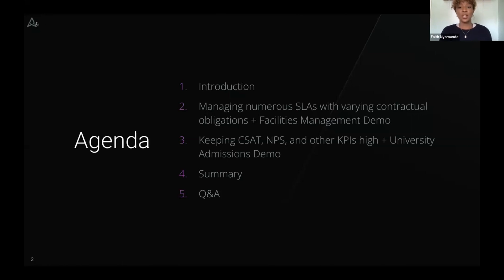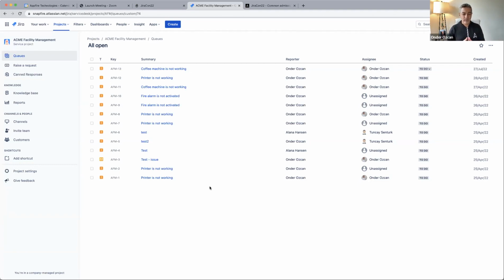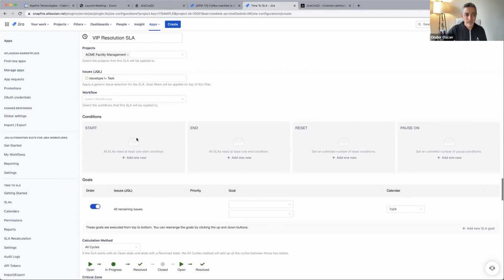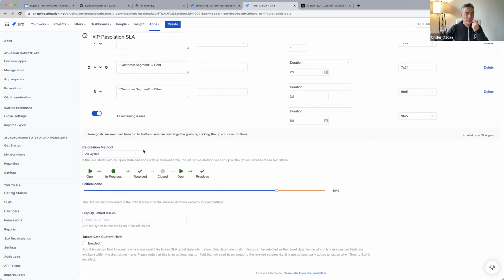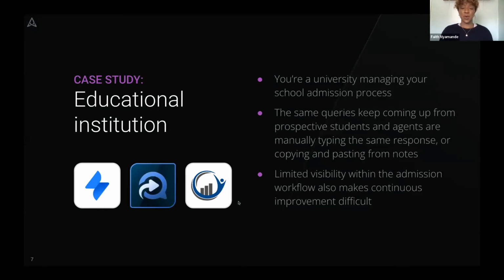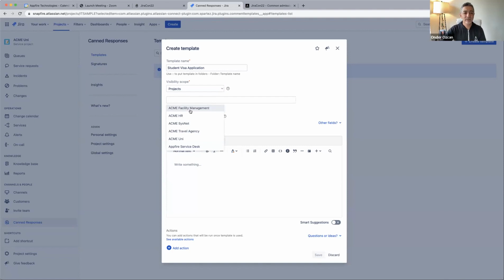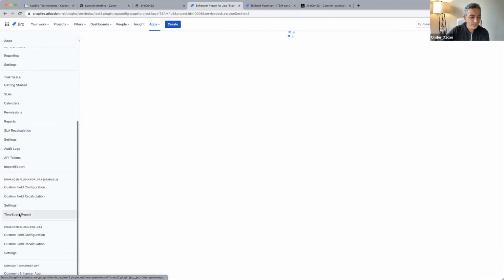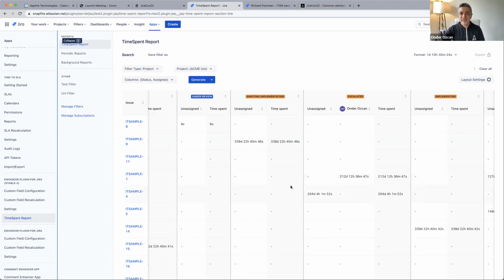Supercharge your ESM - Onder Ozcan and Faith Nyamande, Appfire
Speakers: Onder Ozcan and Faith Nyamande

Demystify the world of enterprise service management (ESM) and utilize these popular processes to drive business value and customer satisfaction. We invite you to explore real-world ESM use cases with practical tips and tricks that can be applied to countless other challenges. Find out how you can supercharge your organization!

Onder Ozcan has worked in the IT industry for two decades and is currently a Senior Product Manager for Appfire, a leading provider of apps that help teams solve modern challenges with digital solutions. Onder is passionate about solving ITSM problems with innovative software solutions and thoughtful processes, and he holds ITIL Foundation Certificate in IT Service Management, Atlassian certifications in Agile Development with Jira Software and Jira Administration for Data Center and Server. If you have any questions or would like to discuss your ITSM journey, Onder would love to hear from you at

Faith Nyamande is the Product Marketing Manager for Appfire’s IT Service Management (ITSM) category of apps. Faith is passionate about finding the best solutions that allow teams to help their customers thrive. Prior to joining Appfire she worked in various marketing managerial and consultative roles. Throughout her career, Faith has placed a focus on understanding customer needs in order to deliver real value.

Want to connect to these JiraCon Speakers to get help on your Atlassian platform?